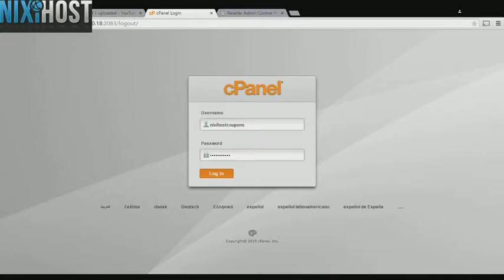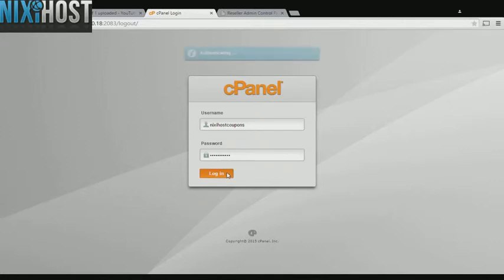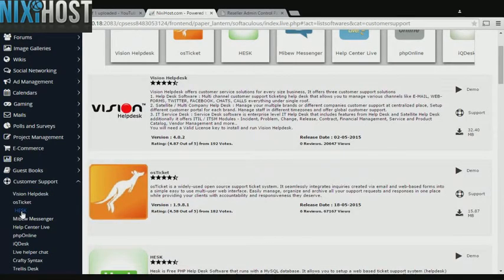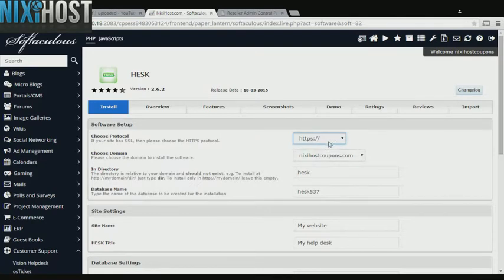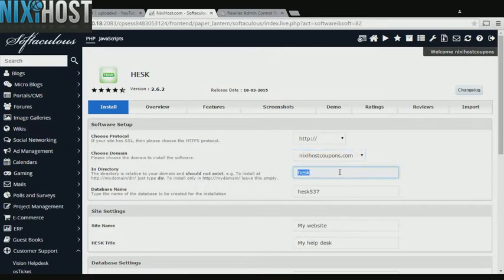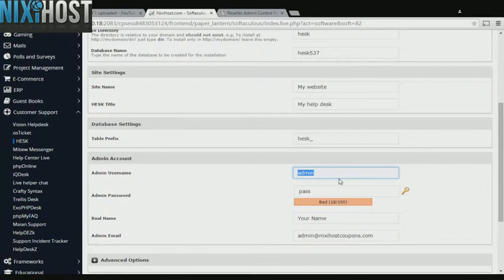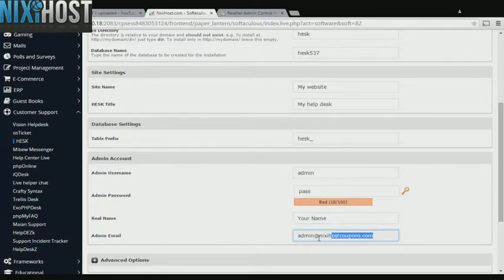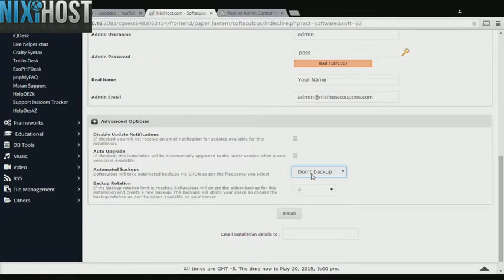Installing HESK with Softaculous in cPanel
Learn how to install HESK, a PHP help desk system, using the Softaculous tool in cPanel.